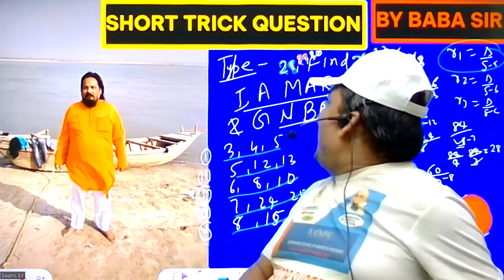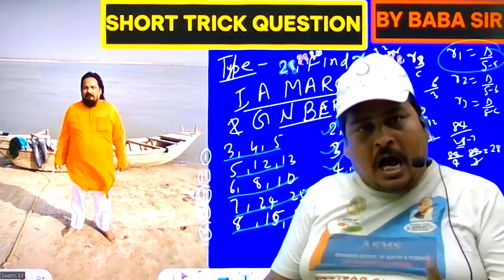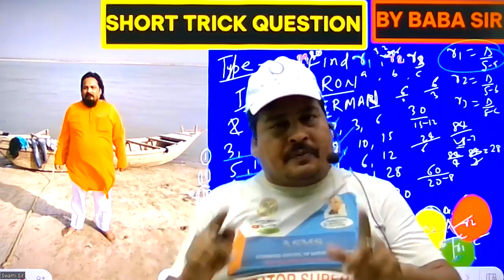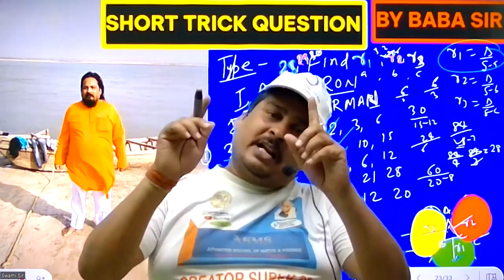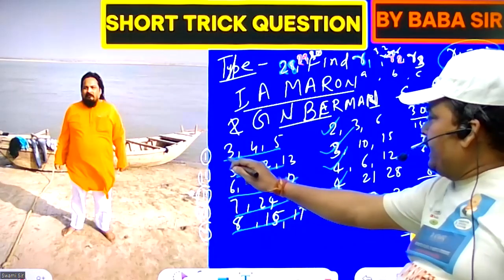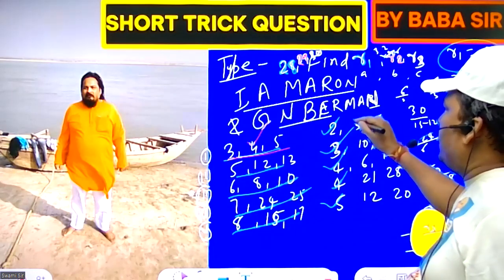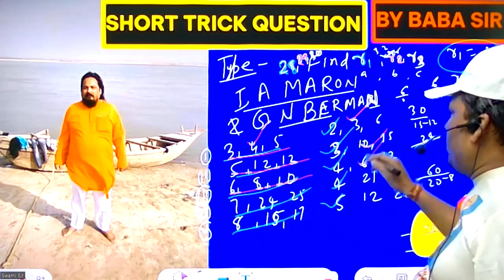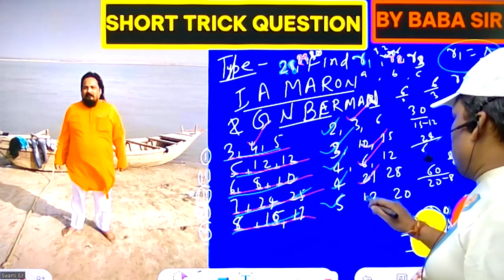I A MARON & GN BERMAN | SHORT TRICK TYPE 30 | BY BABA SIR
Video Title-

Video About:-

Channel About:-
Where you can crack all possible competitive examinations , get inspired and achieve your dreams with the most enthusiastic teachers.

We aim to providing complete preparation for all 𝗰𝗹𝗮𝘀𝘀𝗲𝘀 from 𝗩𝗹 to 𝗫𝗹𝗹 for all boards along with other 𝗰𝗼𝗺𝗽𝗲𝘁𝗶𝘁𝗶𝘃𝗲 𝗲𝘅𝗮𝗺𝗶𝗻𝗮𝘁𝗶𝗼𝗻𝘀 like 𝗜𝗜𝗧 𝗝𝗘𝗘 , 𝗠𝗖𝗔 𝗘𝗻𝘁𝗿𝗲𝗻𝗰𝗲 , 𝗨.𝗣.𝗦.𝗖 , 𝗕.𝗣.𝗦.𝗖 , 𝗕.𝗦𝗰  and other courses.

We at 𝘊𝘳𝘦𝘢𝘵𝘰𝘳𝘴 𝘚𝘶𝘱𝘦𝘳 30 use to make high quality video for all respective classes with easy explanations.

Come and be the part of our family and attend our 𝗳𝗿𝗲𝗲 𝗹𝗶𝘃𝗲 𝗰𝗹𝗮𝘀𝘀𝗲𝘀 , solve daily questions, create your own strategic questions and achieve your goals.

                                      Creatorssuper30.com